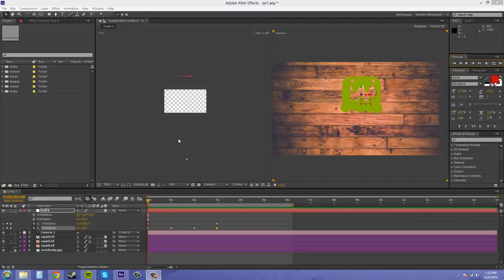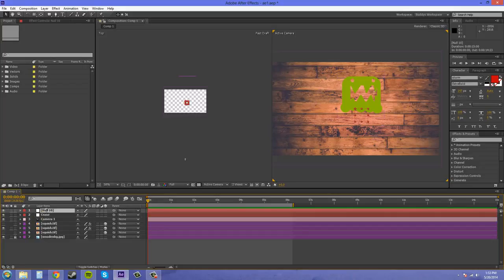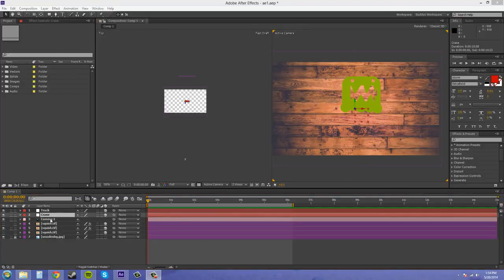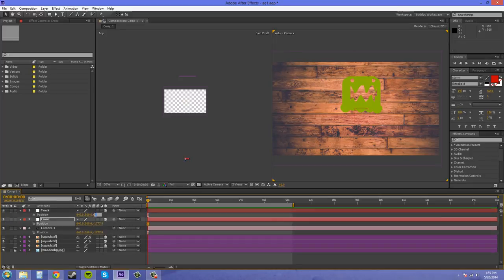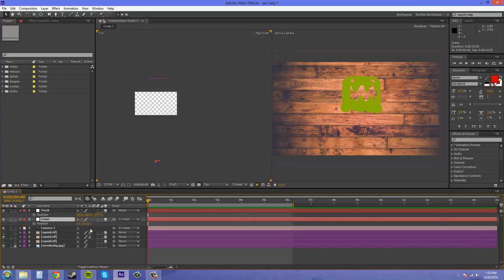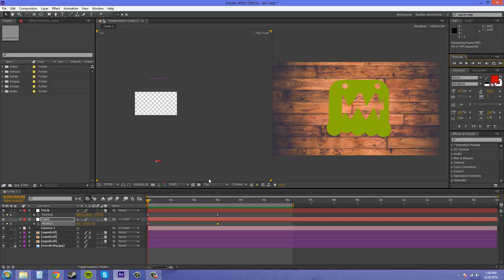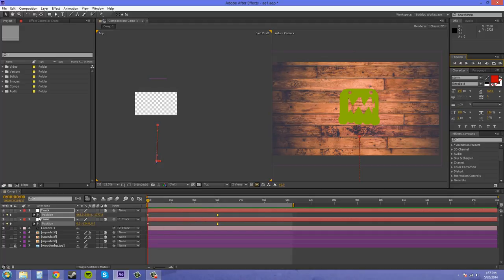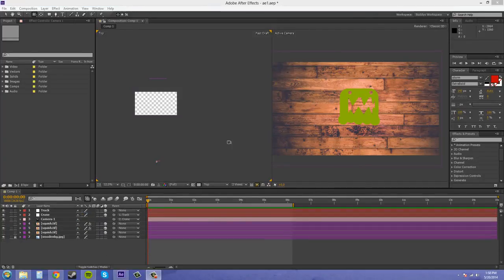After Effects CS6 Tutorial 96 Camera Rigs Part 2